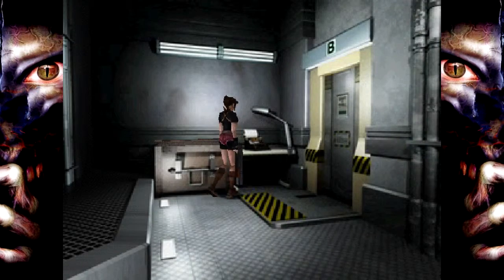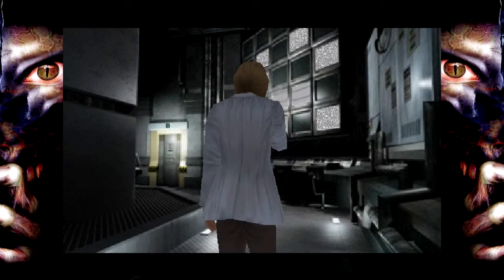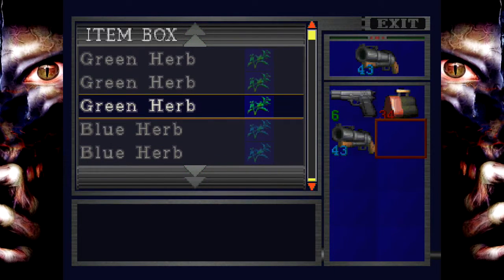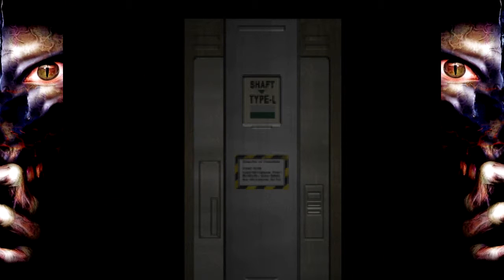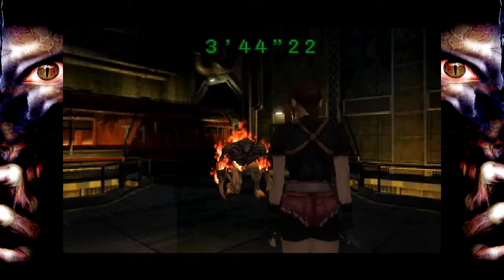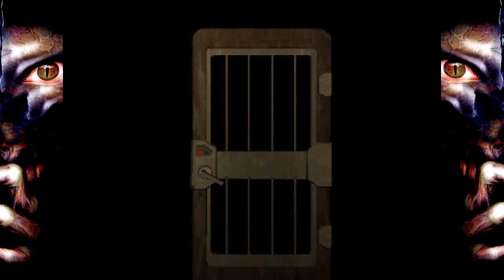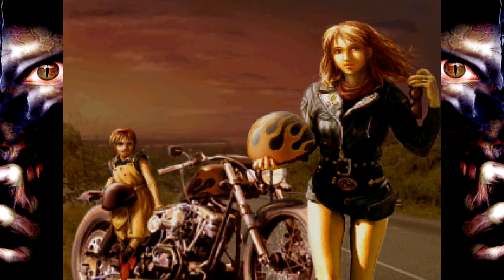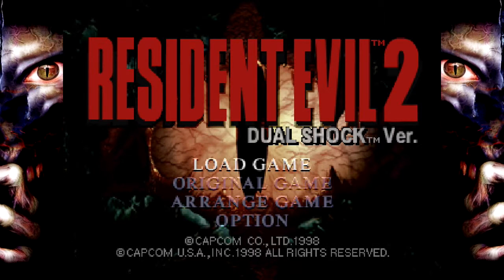Let's Play: Resident Evil 2 [CLAIRE B] Episode 22 - The Nightmare Ends... For now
The Nightmare is finally over... or is it?

And perhaps my Twitter, although posts are not frequent  and random -